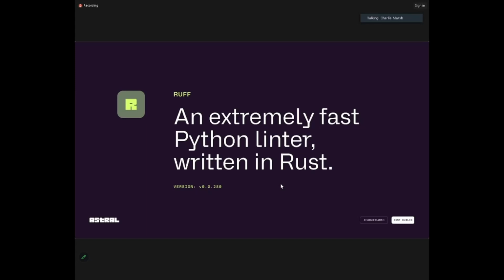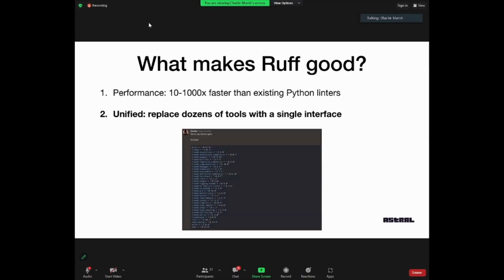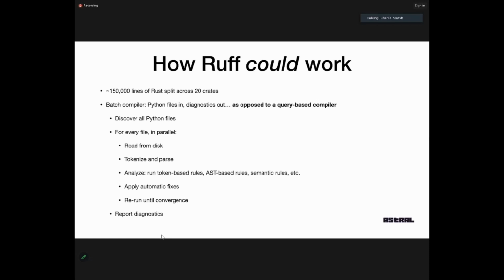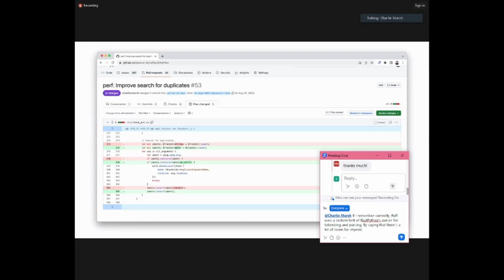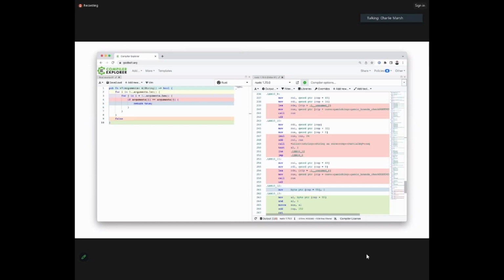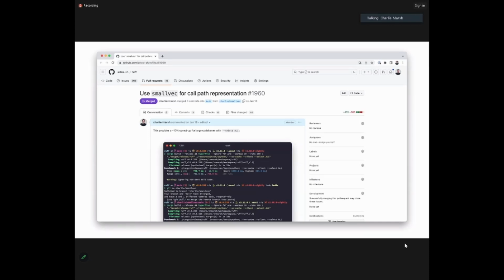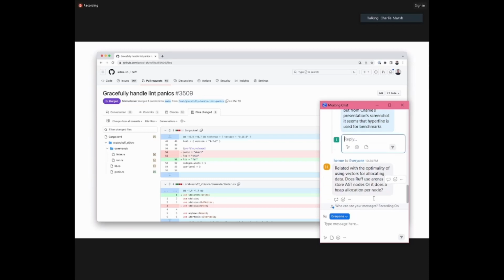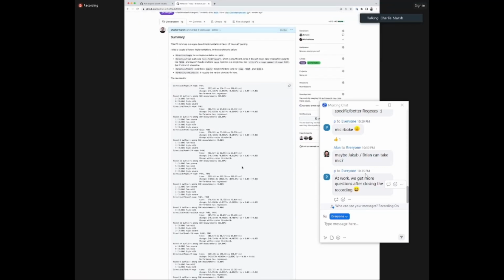Charlie Marsh at Rust Dublin - How Ruff Works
Recorded at July 25th. Sorry for low quality level.